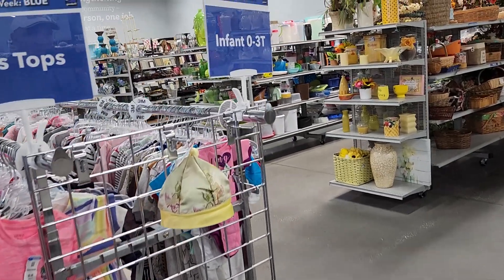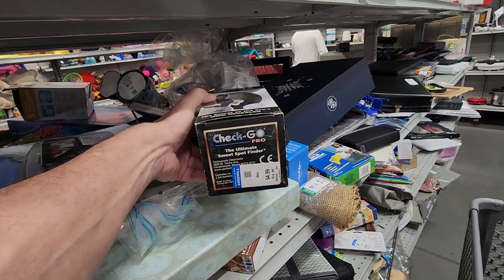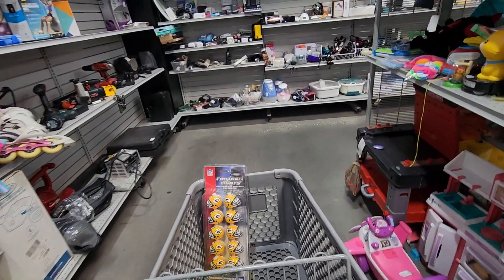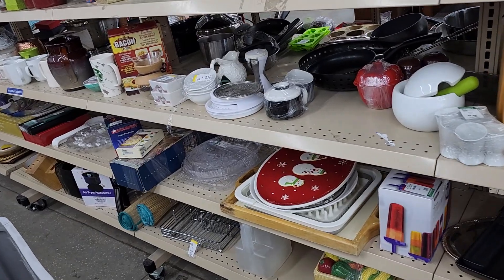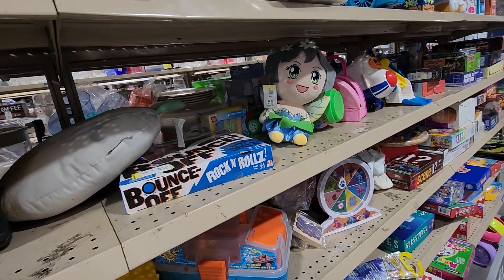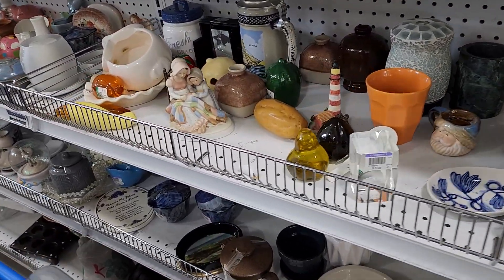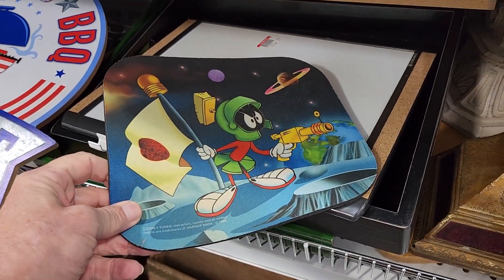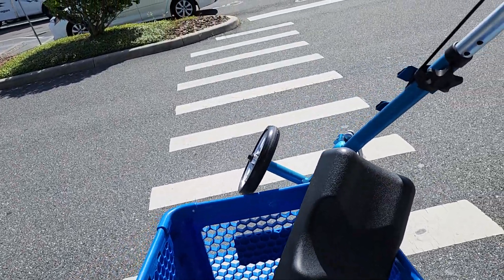Finding Cheap Goodwill Treasures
Learn, Earn, Laugh - Search Goodwill
Thrifting Tips
Geno's Finds
I Visit 3 Goodwill Stores, where I find some cheap items to sell on ebay. A fun thrifting day